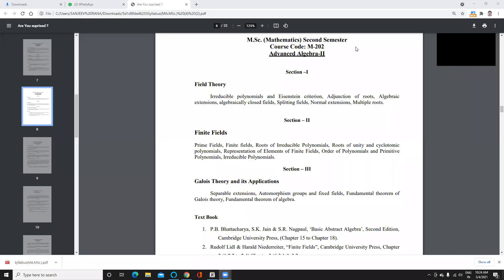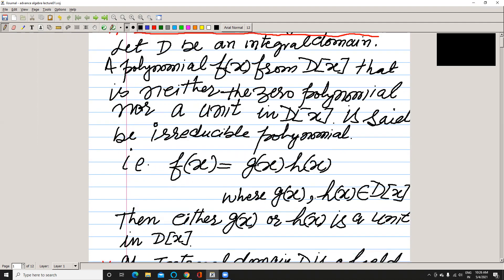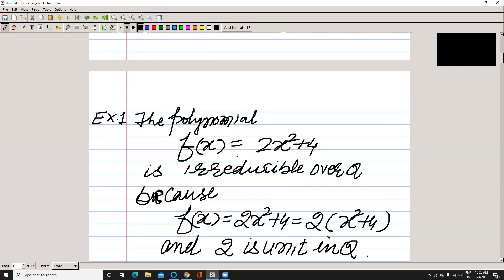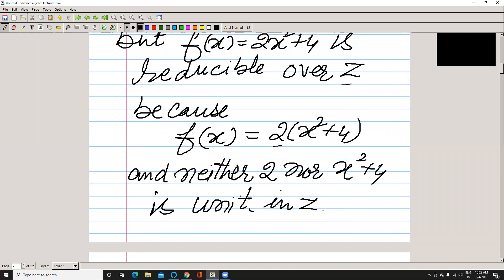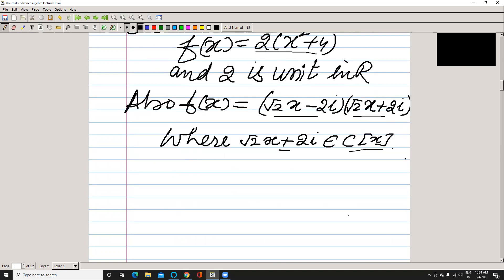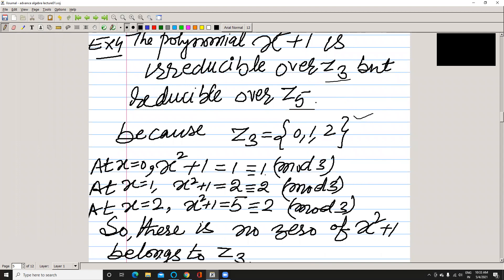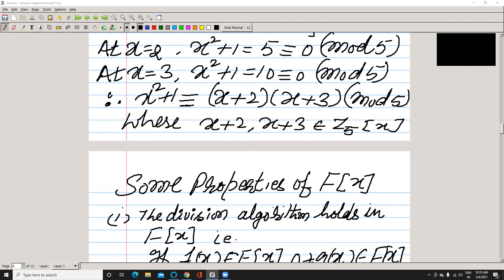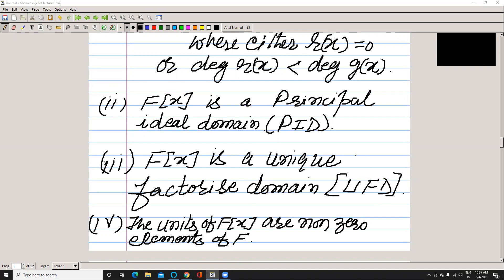Advance Algebra lecture 01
This is the first lecture, i will try to cover the  following  topics one by one.
Field Theory
Irreducible polynomials and Eisenstein criterion,
Adjunction of roots, Algebraic extensions, algebraically closed fields, Splitting fields, Normal extensions, Multiple roots.
Finite Fields
Prime Fields, Finite fields, Roots of Irreducible Polynomials, Roots of unity and cyclotomic polynomials, Representation of Elements of Finite Fields, Order of Polynomials and Primitive Polynomials, Irreducible Polynomials.
Galois Theory and its Applications
Separable extensions, Automorphism groups and fixed fields, Fundamental theorem of Galois theory, Fundamental theorem of algebra.